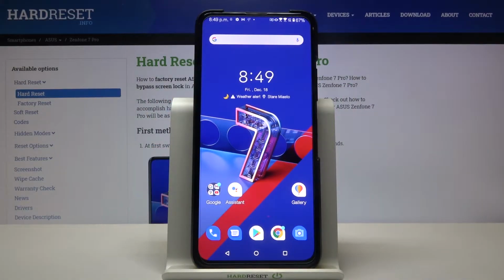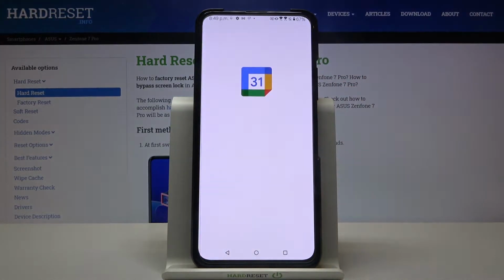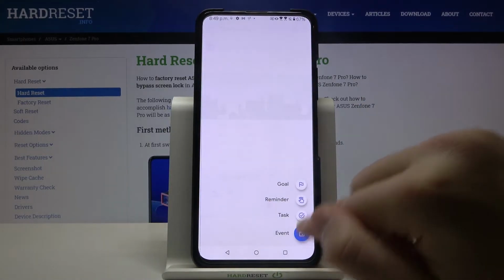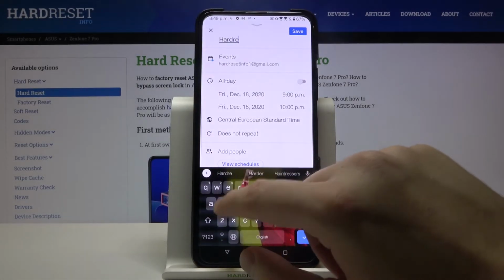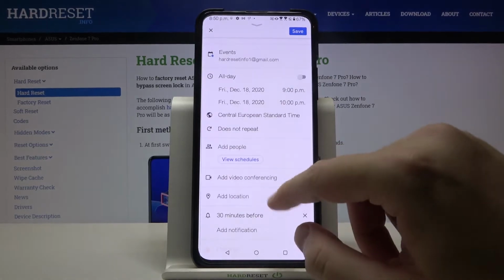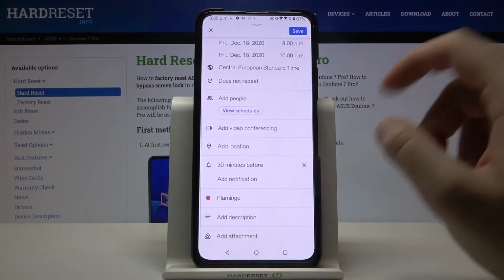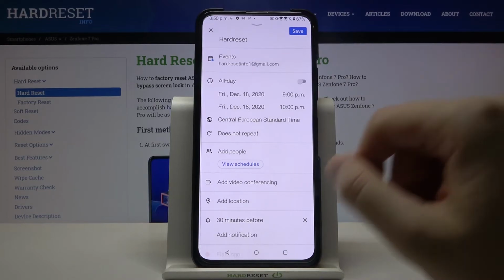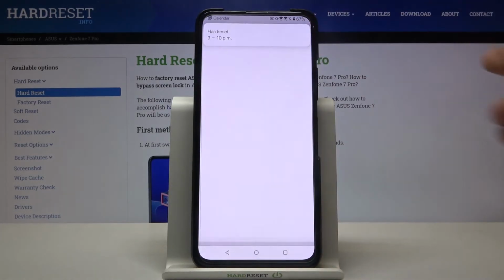How to Create Event in Calendar on ASUS Zenfone 7 Pro – Calendar Features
In this video, our expert will present to you how to Add an Event to the Calendar on ASUS Zenfone 7 Pro! If you having trouble with remembering your birthday, happenings, or meetings then this video is definitely for you. Our expert will show you, how to locate the Calendar, add an event and customize it, by adding location, numbers of people that you meeting with, and much more. So, stay with us, and let's begin!

How to add reminder in ASUS ZENFONE 7 PRO? How to add event in ASUS ZENFONE 7 PRO? How to set up calendar event in ASUS ZENFONE 7 PRO? How to set up alert in ASUS ZENFONE 7 PRO? How to create event in ASUS ZENFONE 7 PRO?